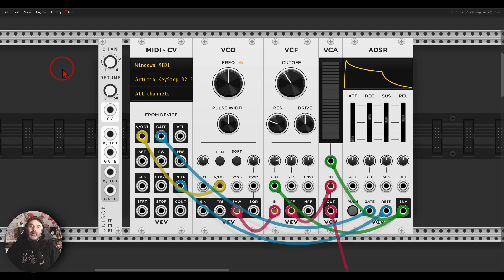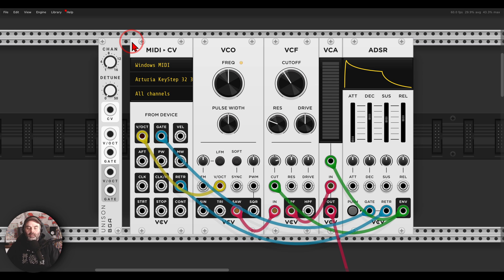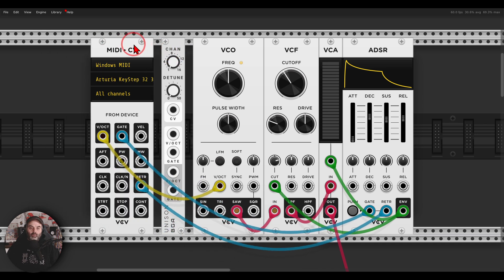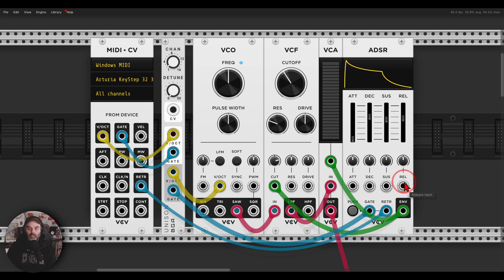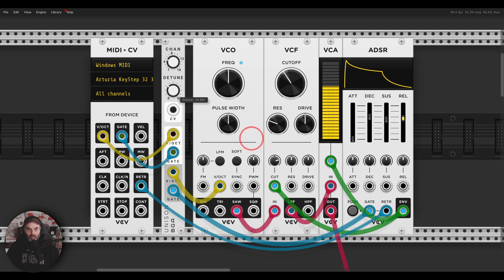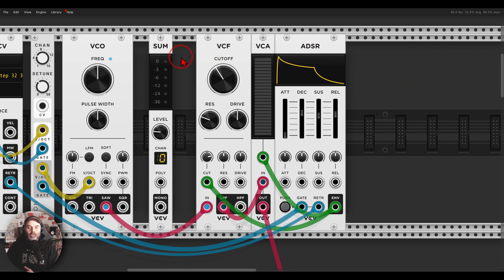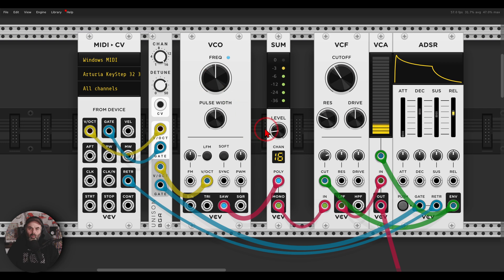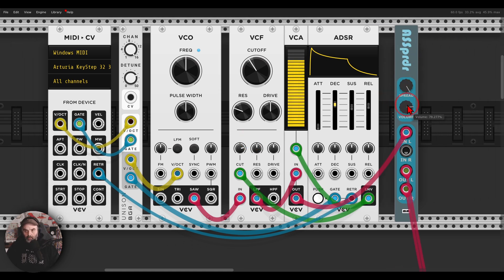Add weight to your oscillators \ Quick Tip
Here are my computers' specs:
  8 Logical Processor(s), 32Gb RAM, NVIDIA GeForce GTX 1070